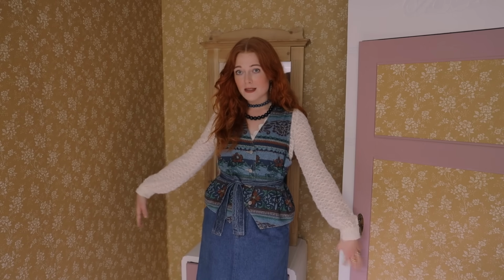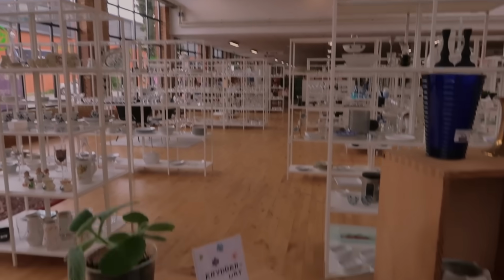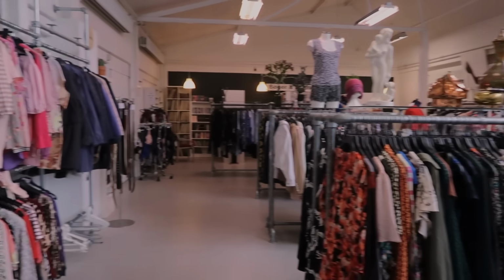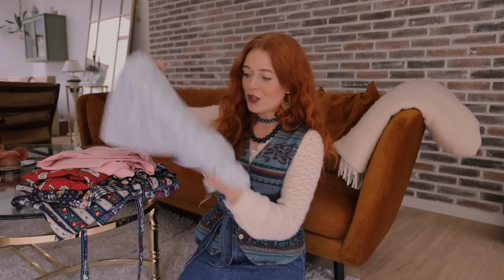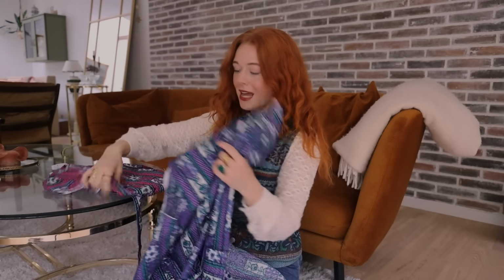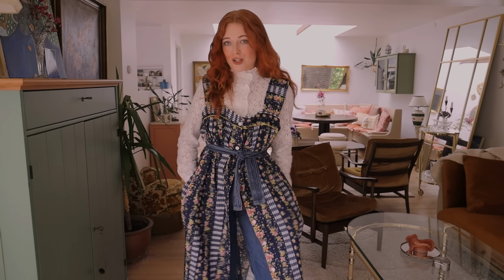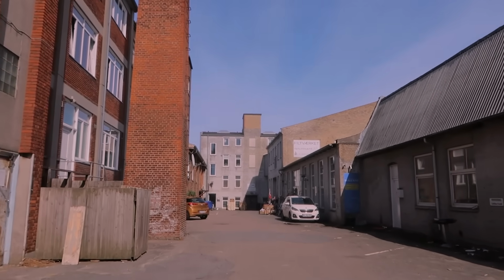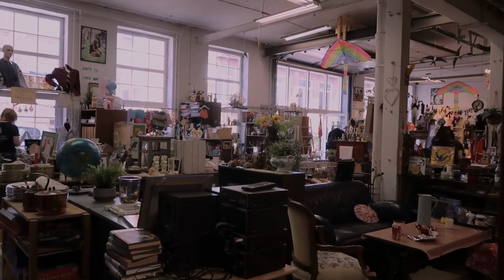Come Thrifting with me | Floral retro dresses & hand painted ceramics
Come thrifting with me in Denmark's thrird biggest city Odense this week where I hunt for vintage treasures, boho decor and surprises. I get to visit a thrift shop which is rarely open and score some amazing cotton dresses with their original sales tag inside as well as stunning hand painted ceramics.

"Elise Buch / Bohemian Wonders
Sdr. Boulevard 154 kl
5000 Odense C
Denmark"